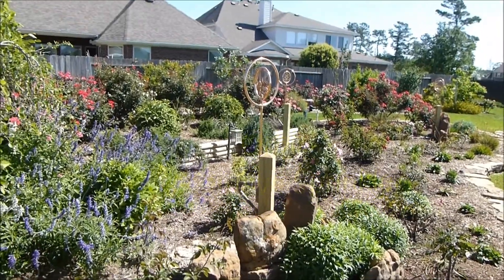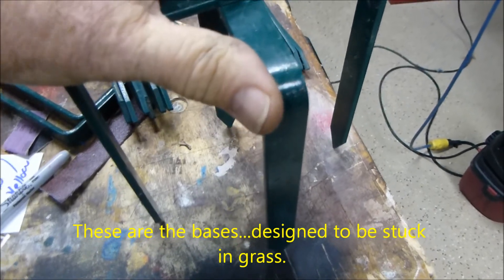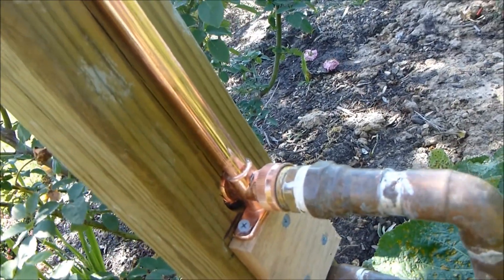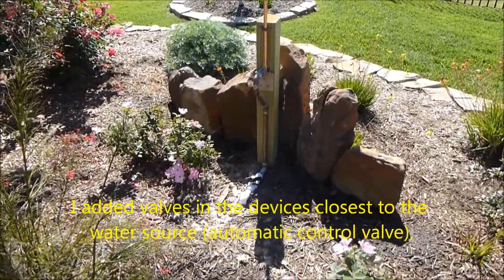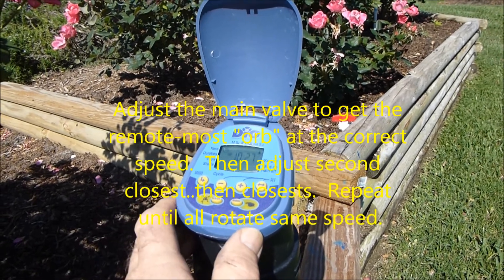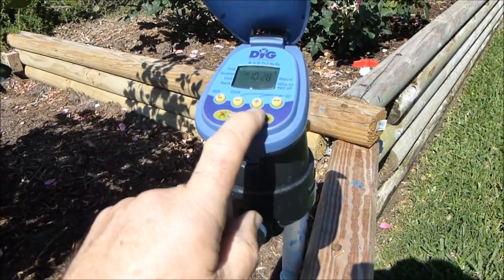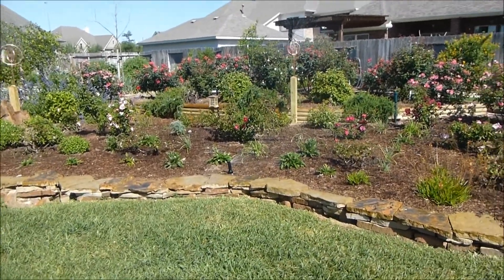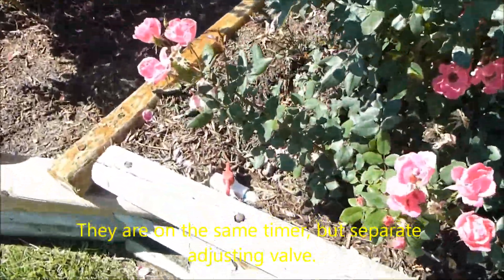Permanent Orbit Rotating Decorative Sprinkler System